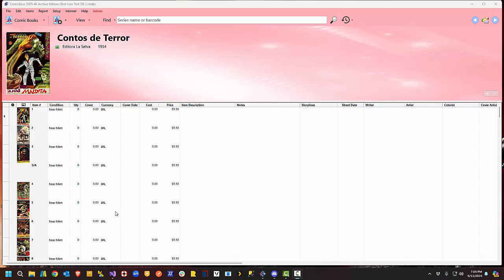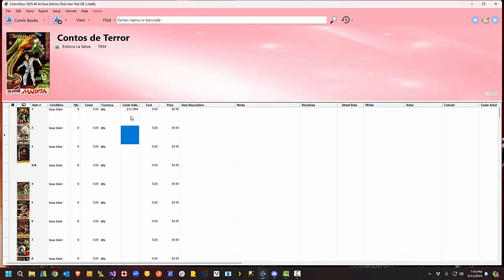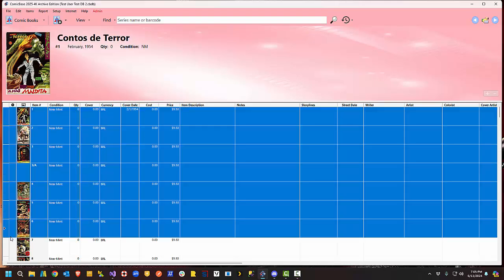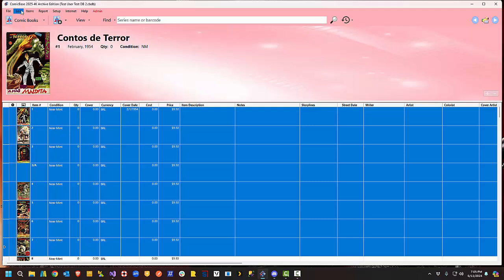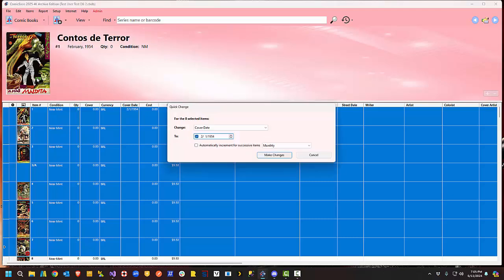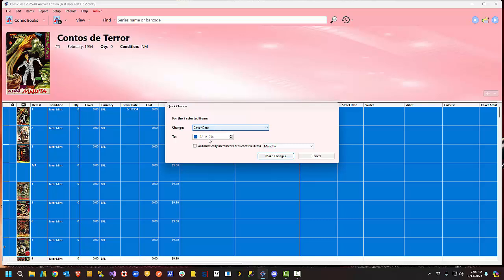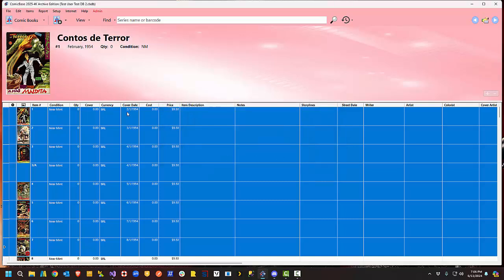Filling in Cover Dates Quickly with Auto Increment in ComicBase 2025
A new feature for  ComicBase 2025,  Quick Change now allows you to intelligently fill in date ranges, taking into respect how often the title is published, as well as variants, 2nd printings, and more. Here's a quick video to show you how it works